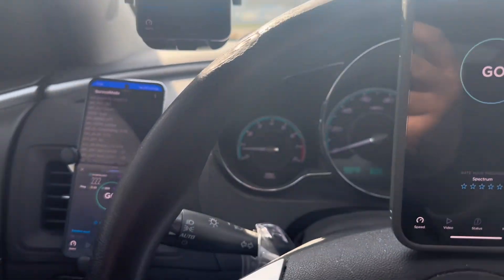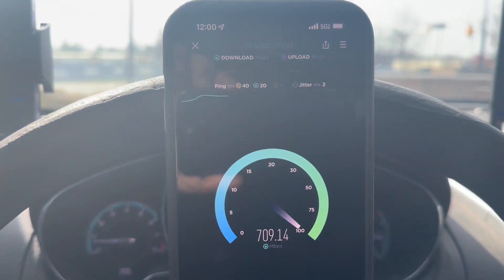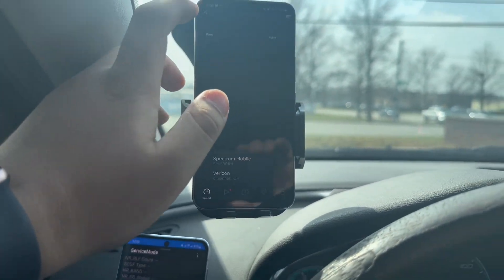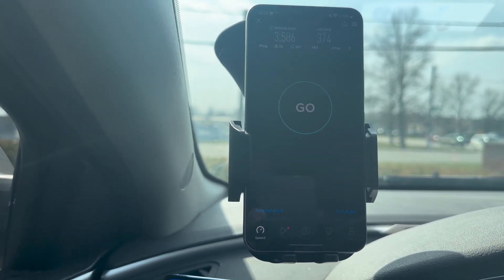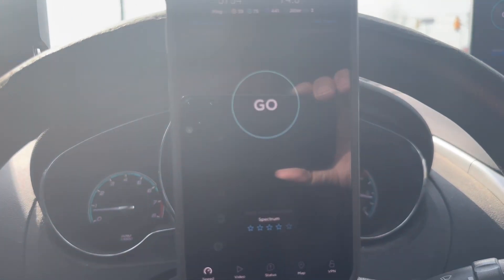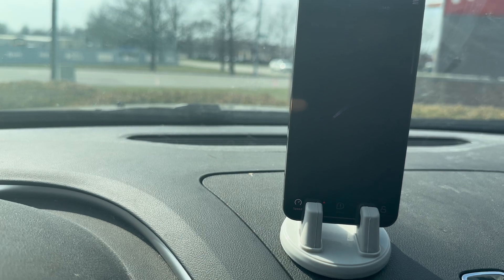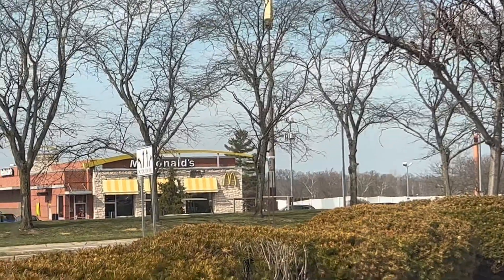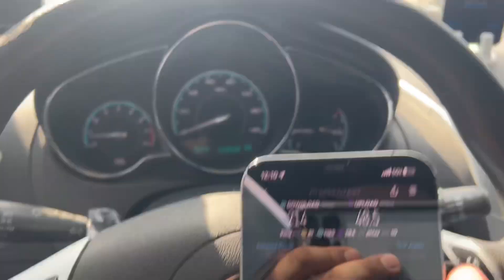Testing Verizon 5G UW mmWave At Wendy’s. Amazing Uploads!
Had a lot of lines on Verizon. Decided to head out towards Kings Island. They got quite a bit of mmWave in the area surrounding. Amazing upload speeds. Got over 400 up! Sadly not on video (imagine that).

Also decided to test T-Mobile and AT&T to see how their holding up. Both were doing fair. However, T-Mobile must have been loaded due to the slower than expected speeds on n41.